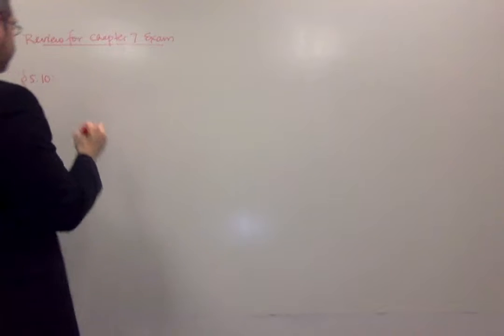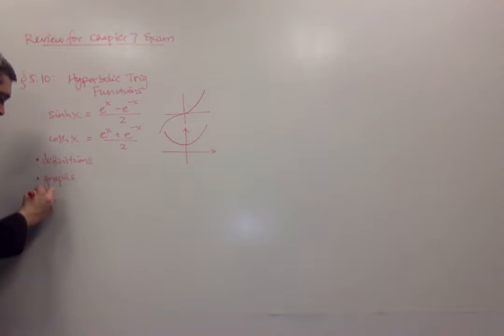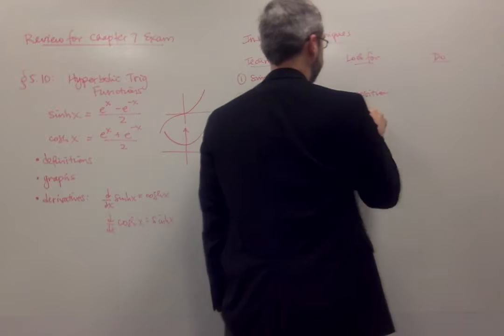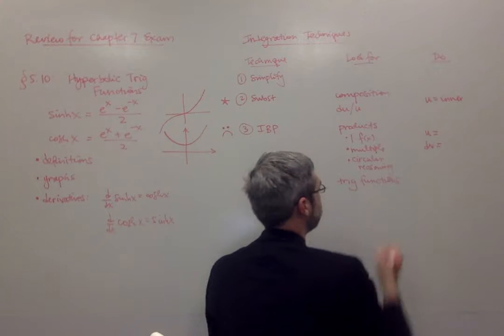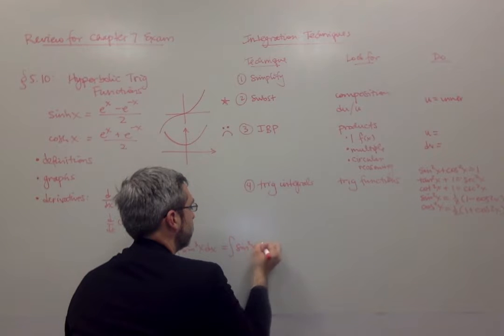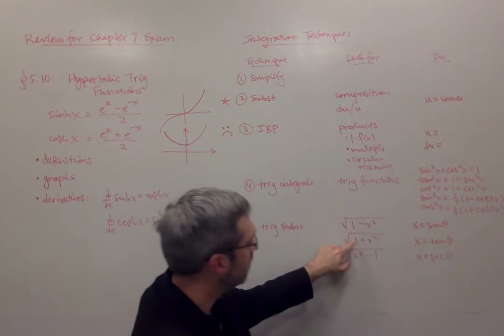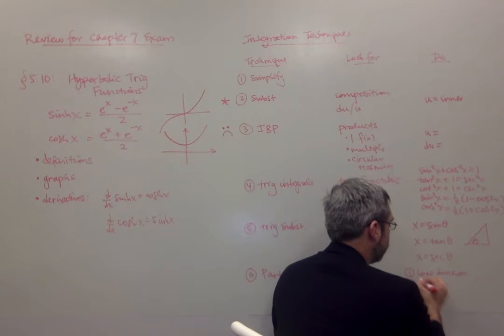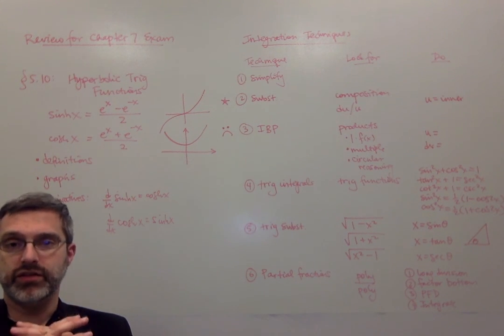Lecture for Thursday, April 26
Review for Chapter 7 Exam